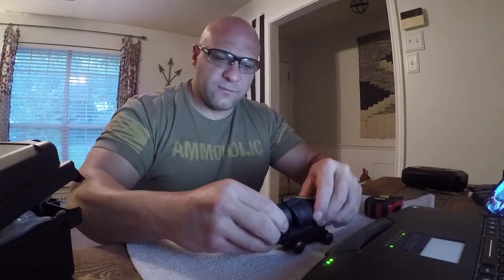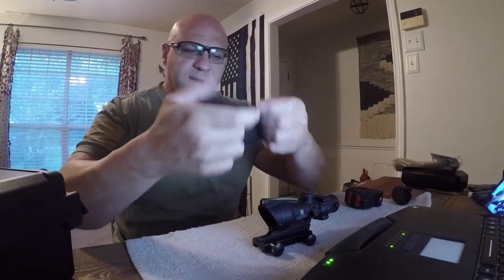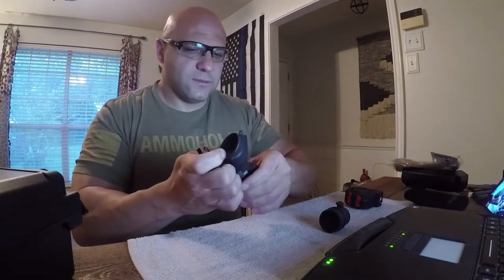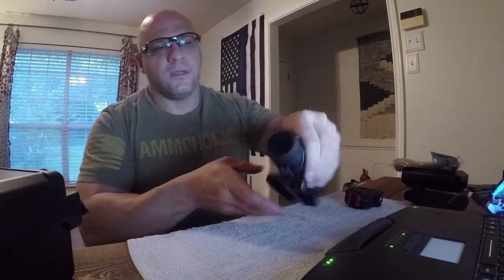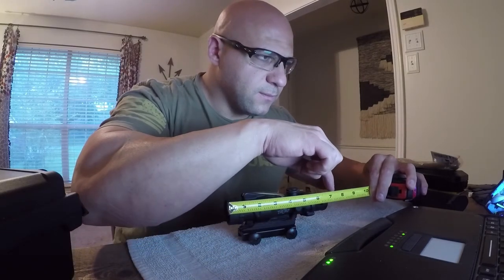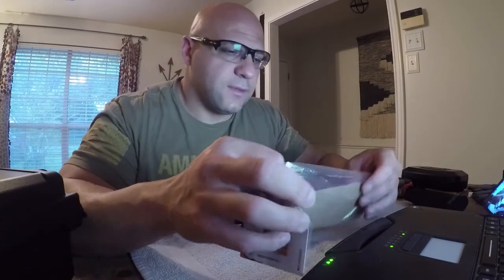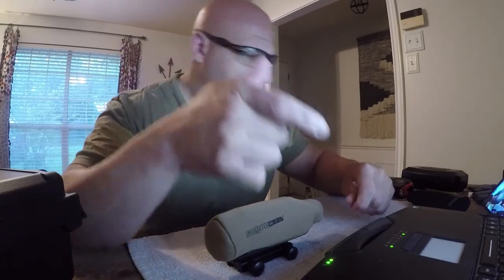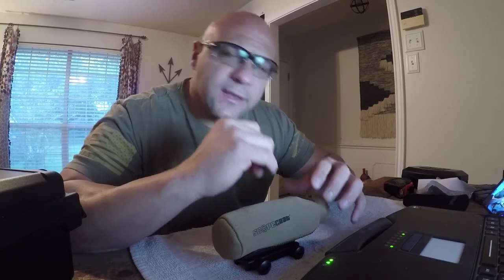Trijicon ACOG SPEC Size, Proper Scope Coat, Kill Flash, Torque for Midwest Industries DQ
Torque for the screws that goes on the base of ACOG when swapping the base to a MI Quick Disconnect.
Scope Coat and measurements.